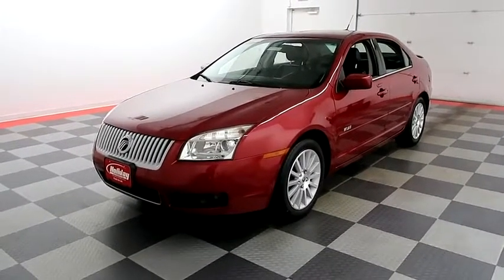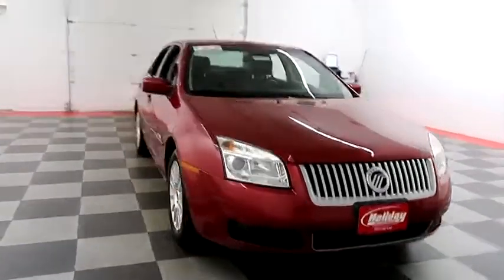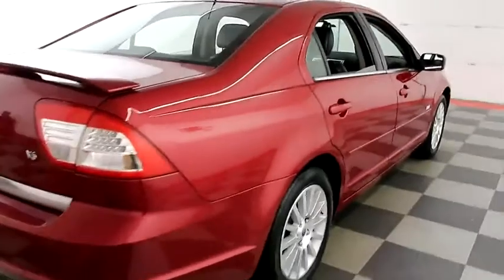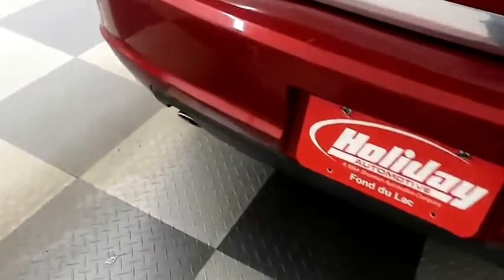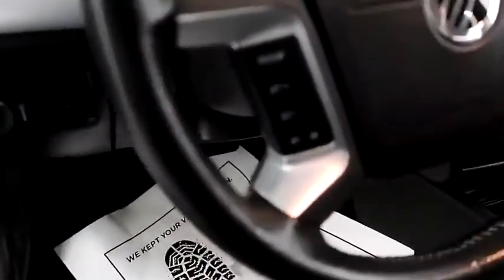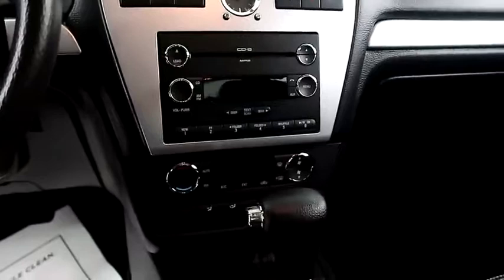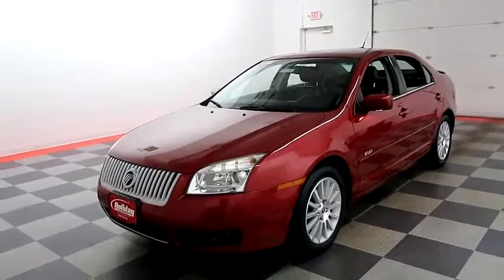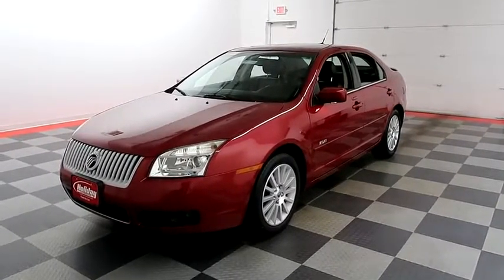2008 Mercury Milan 17F715A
2008 MERCURY MILAN Fond du Lac, WI
Stock# 17F715A

Holiday Automotive
321 N Rolling Meadows Dr. Highway 41 and Highway 23

3.0L V6, Milan Premier, Sedan, 6-Spd Auto, FWD, One Owner, Clean Title History, Power Moonroof, Leather Front Bucket Seats, Heated Front Seats, Split folding rear bench seat, 17  x 7  14-Spoke Machined Aluminum Wheels, Amenities Package, Moon & Tune Elite Package.